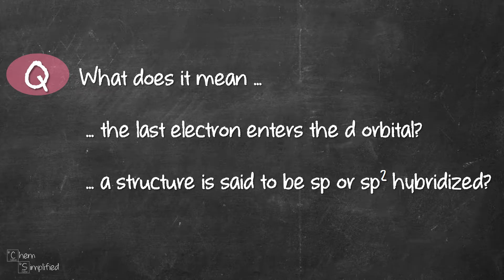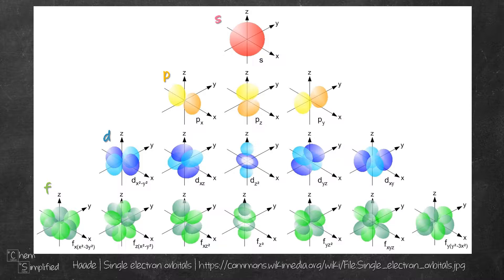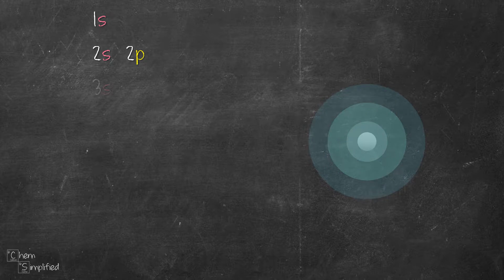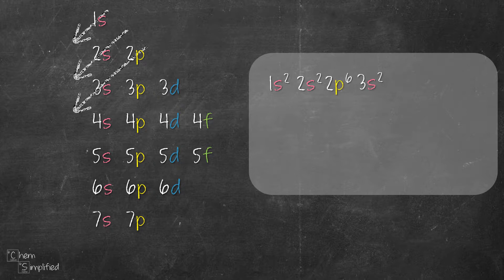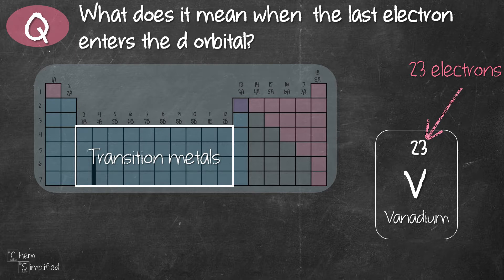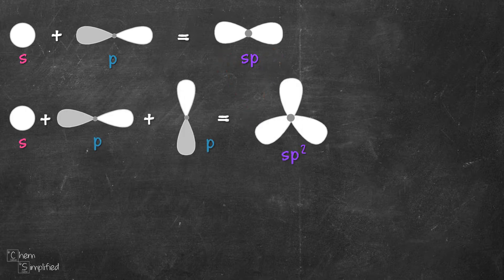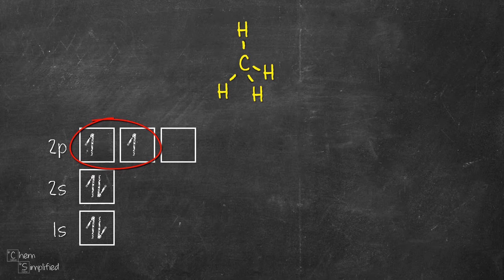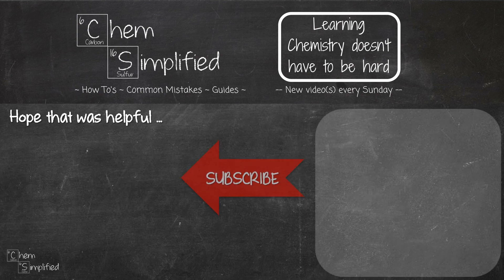Q&A | spdf orbitals explained | electron configuration | sp sp2 sp3 hybridization - Dr K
In this video, we are going to answer the following questions:

What does it mean when the last electron enters the d orbital?
What does it mean when a structure is sp or sp2 hybridized?

We will go through a basic introduction to s, p, d and f orbitals (s p d f orbitals explained). Then, we'll look at how to write the electron configuration for 118 elements in the periodic table. We will specifically focus on  d electron configuration of transition metals to answer the first question: What does it mean when the last electron enters the d orbital?

We'll then move on to look at sp, sp2, sp3 hybridization that forms from mixing of s and p orbitals. We'll also go through the shapes of sp, sp2 and sp3 hybrid orbitals. Finally, in case you're curious why hybridization occurs, we'll also cover that using methane, CH4, as an example.

🕑 Here's when you'll find:
0:33 - s p d f orbitals explained
1:42 - electron configuration
3:30 - What does it mean when the last electron enters the d orbital?
4:41 - What does it mean when a structure is sp or sp2 hybridized?

Udemy Course: Ionic Compound